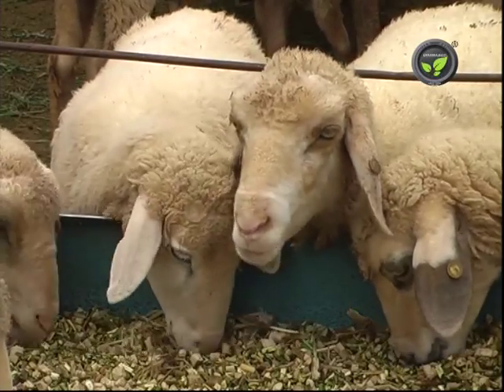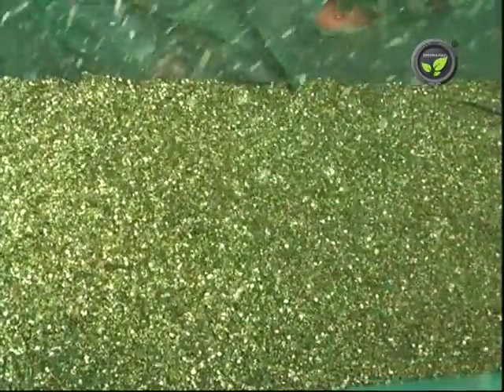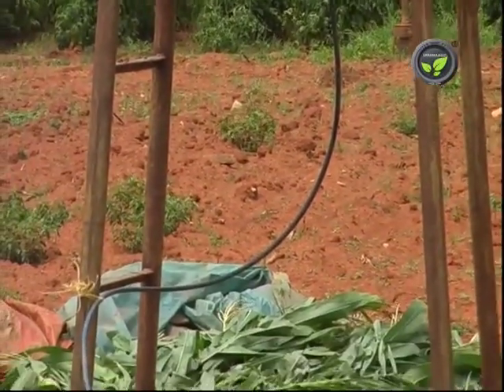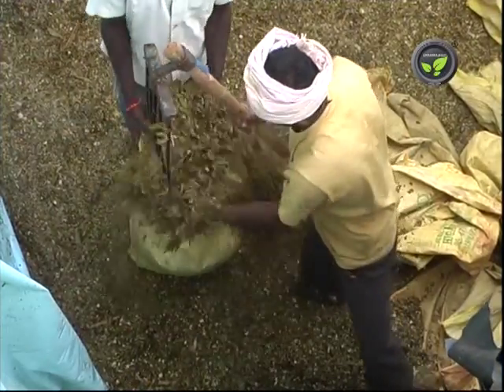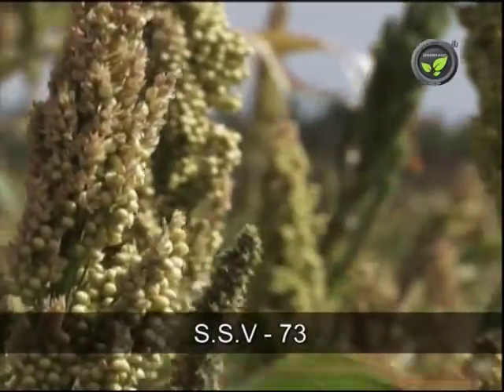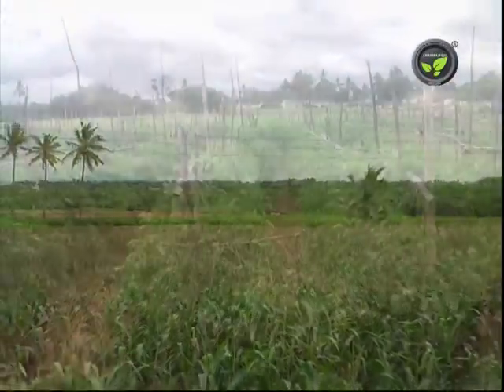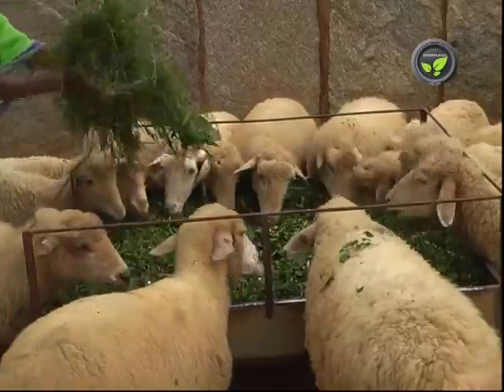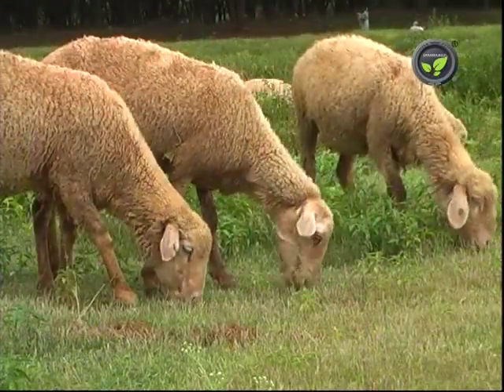Scientific Method of Silage Making and Tree Fodders